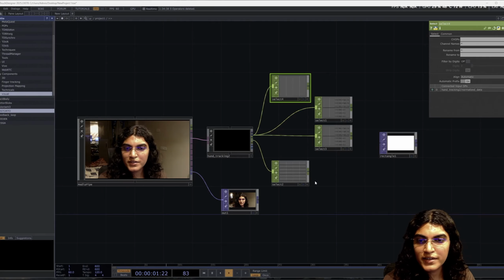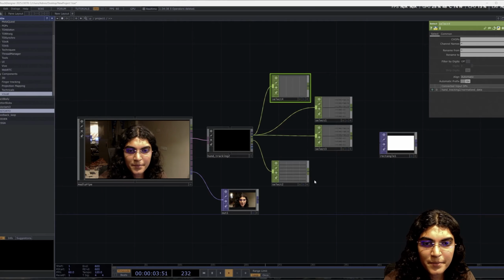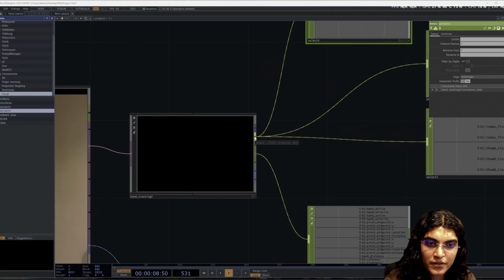MediaPipe Hand Tracking Normalised Data | Touchdesigner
What Tutorial should i create next, lemme know in the comments section.